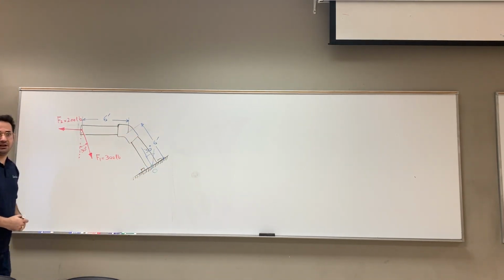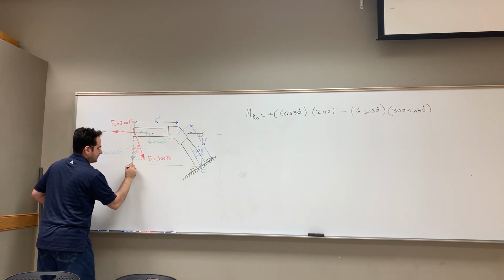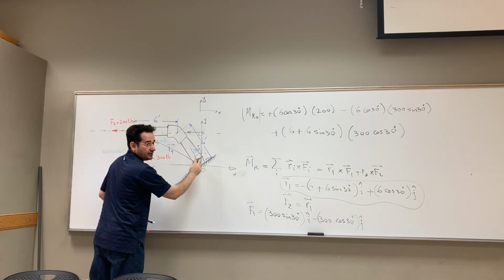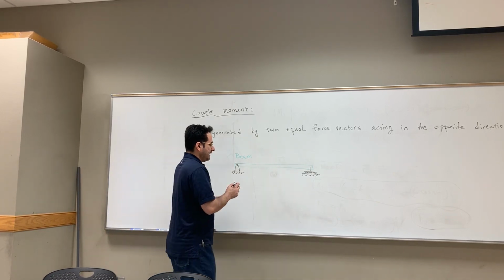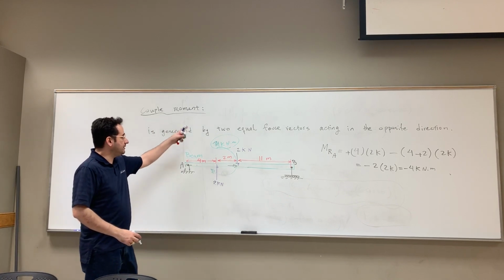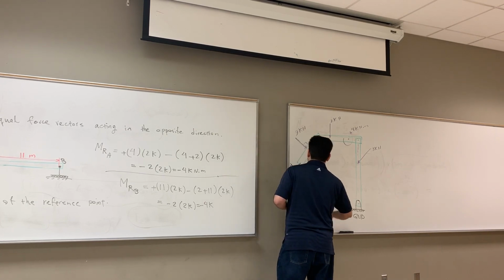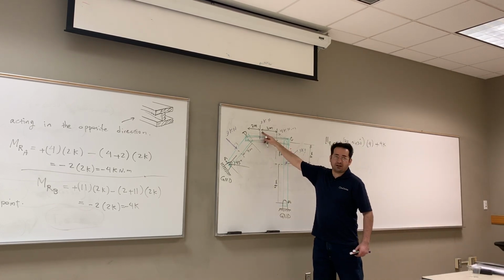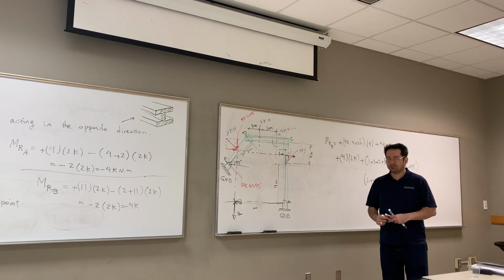Fastest method for computing moments : Extra 2D examples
ENCE 1040 Vector Statics , University of Tennessee at Chattanooga, 02/06/2019